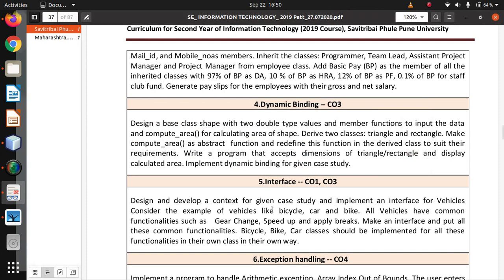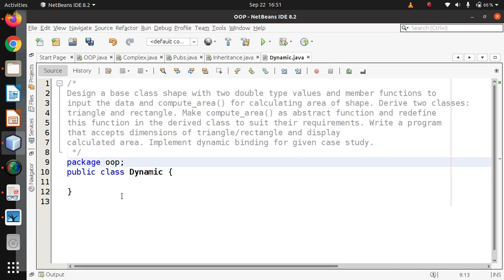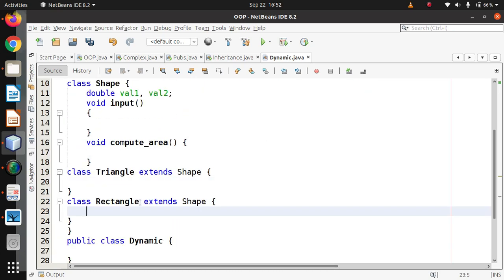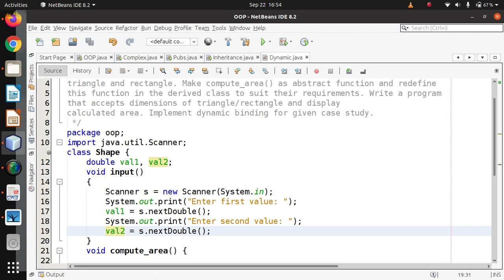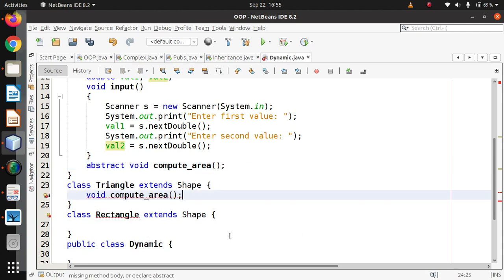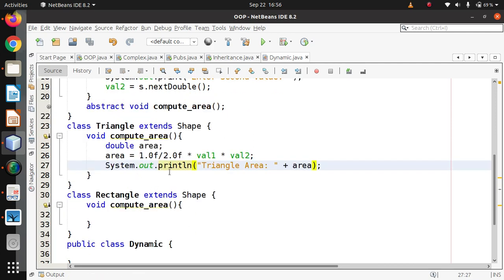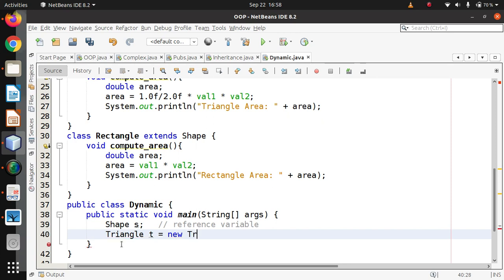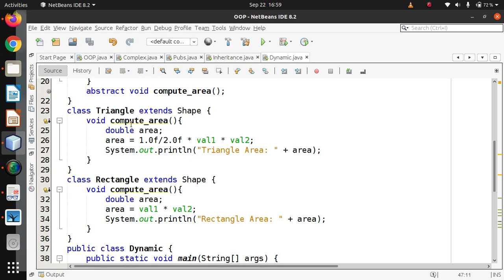Object Oriented Programming Lab SEIT, SPPU, Experiment No. 4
Object Oriented Programming Lab SEIT, SPPU, 2019 Pattern Experiment No. 4

Problem Statement: Design a base class shape with two double type values and member functions to input the data and compute_area() for calculating area of shape. Derive two classes: triangle and rectangle. Make compute_area() as abstract function and redefine this function in the derived class to suit their requirements. Write a program that accepts dimensions of triangle/rectangle and display calculated area. Implement dynamic binding for given case study.